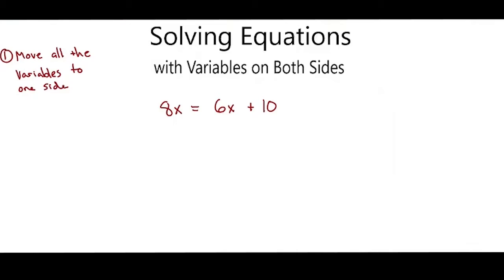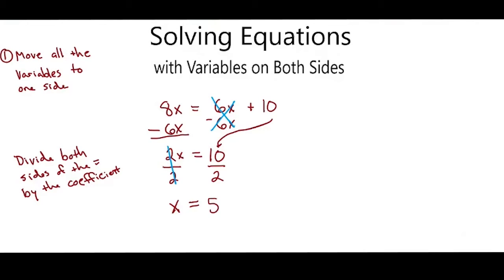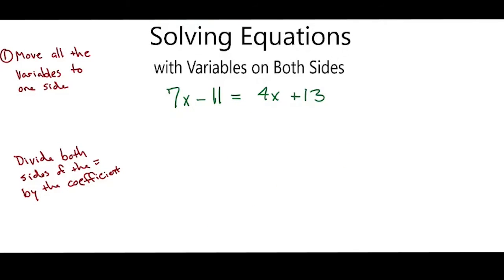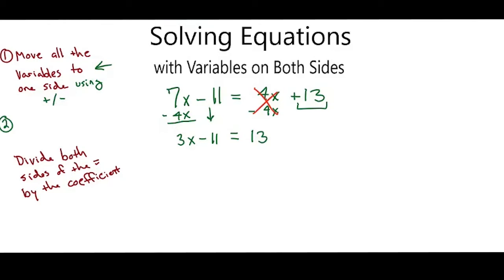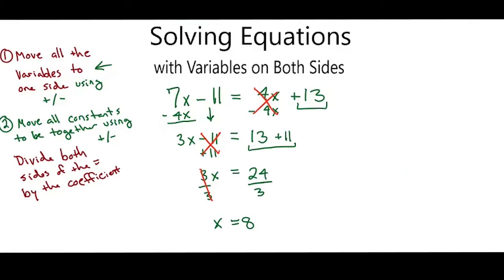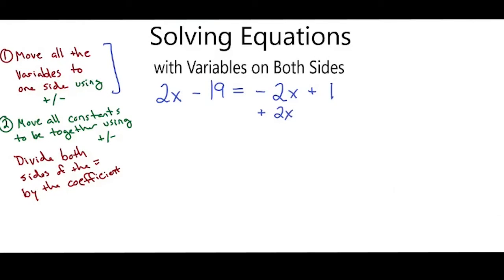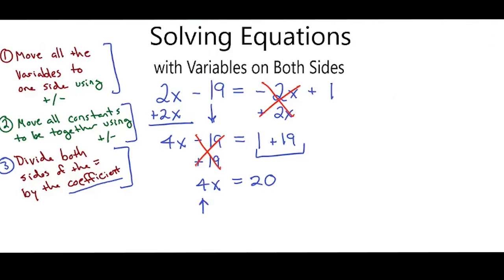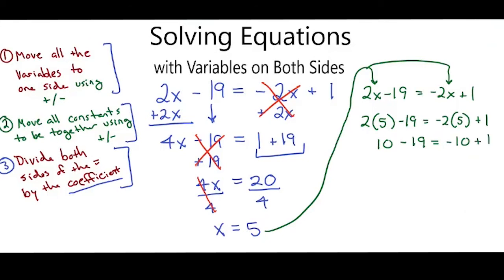Alg1 3•11 Solving Equations with Variables on Both Sides